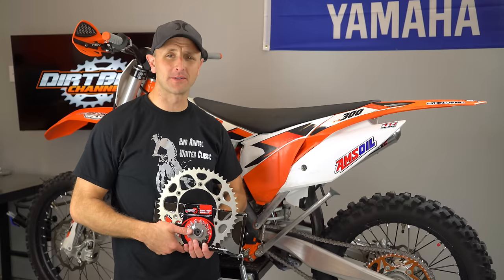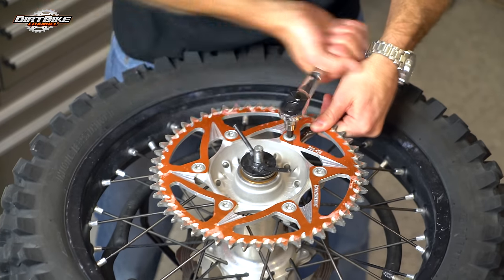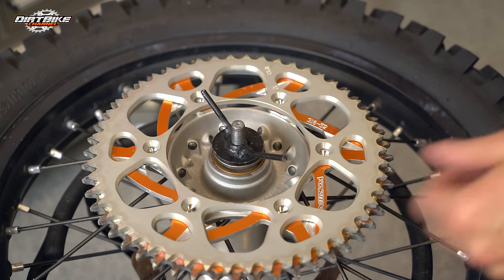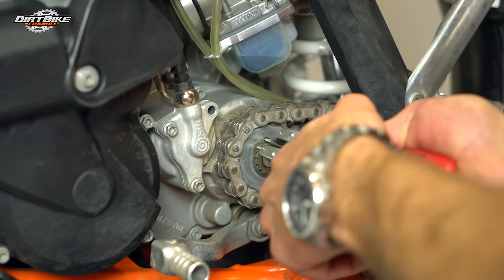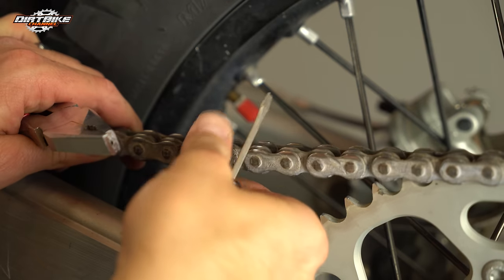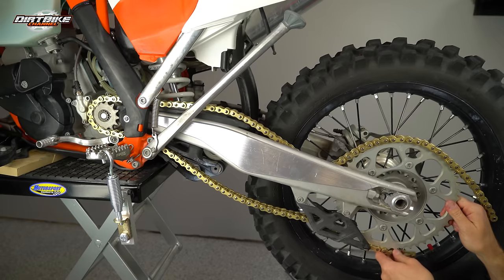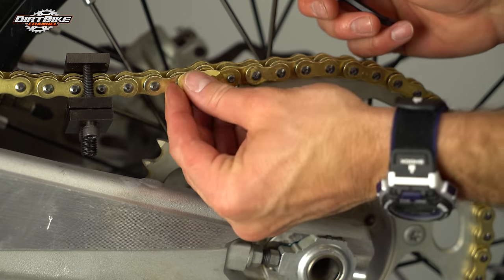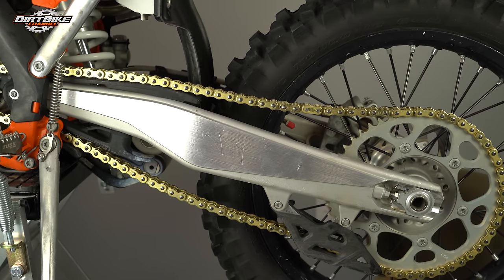Dirt Bike Chain and Sprocket Removal and Installation 4K - Episode 106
In this video we are installing a new chain, and both front and rear sprockets on our dirt bike.